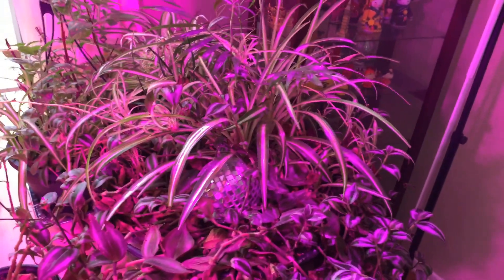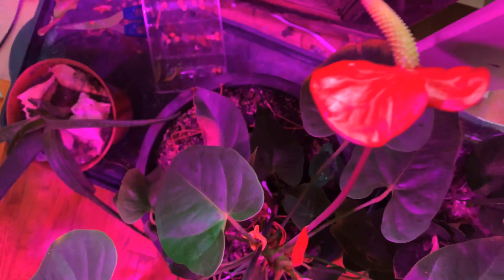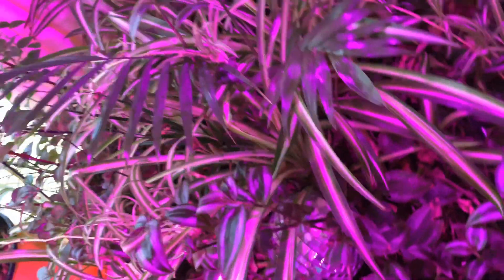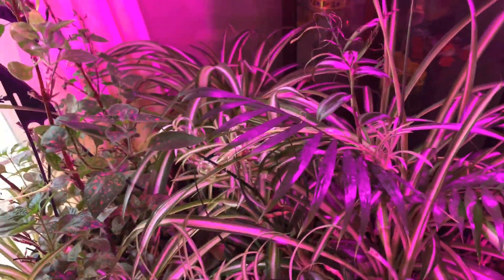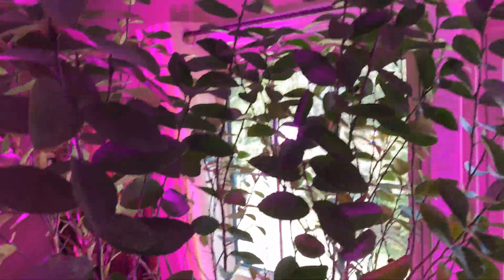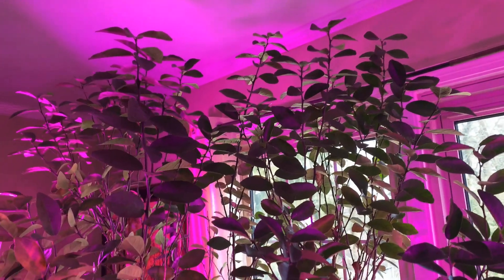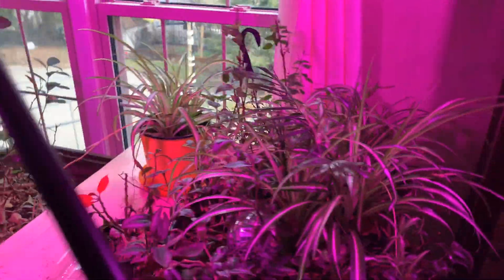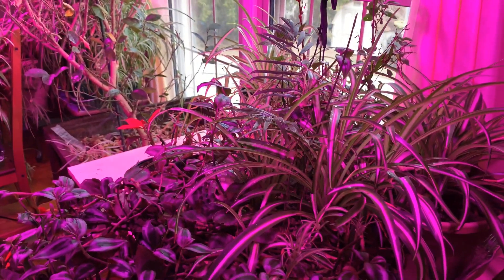Mid-Mar 2020 Plants survive winter under grow lights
Key Lime and some house plants  survive winter indoors under grow lights. Ready to be put in the greenhouse. Mid-March 2020.